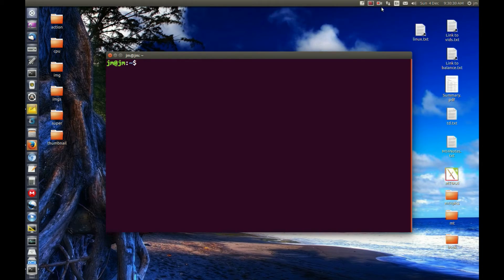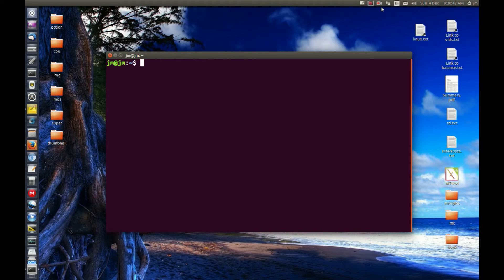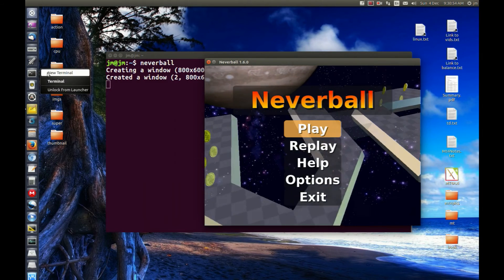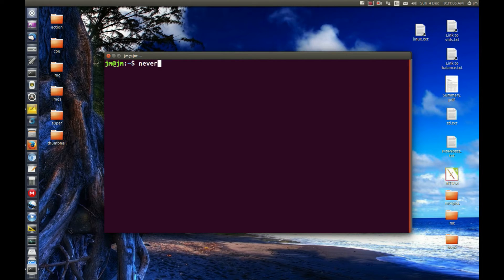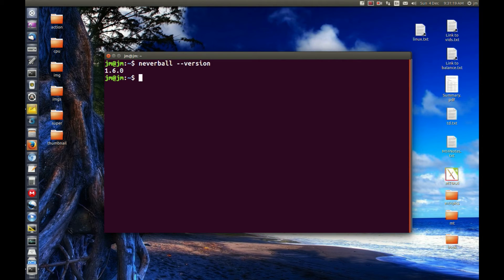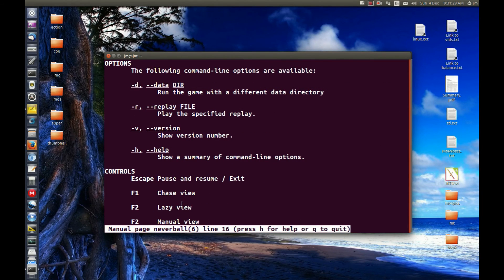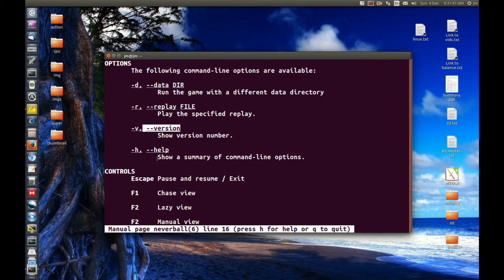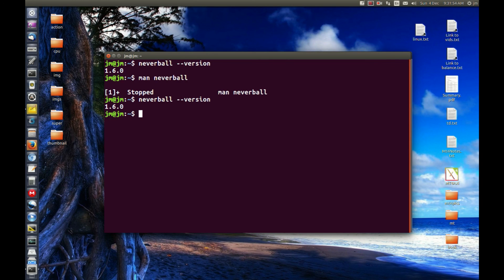How to check the application version number in Linux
Like a Version - command style